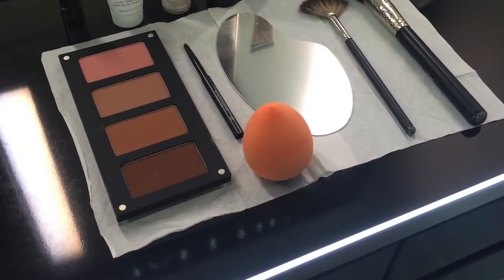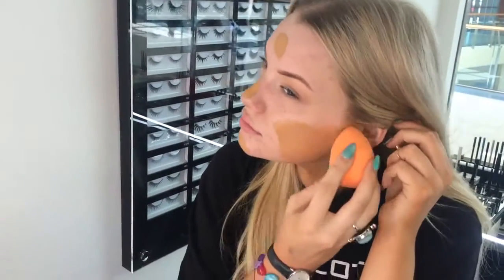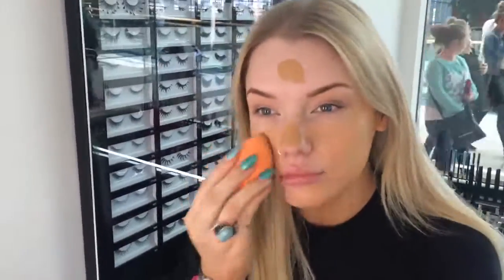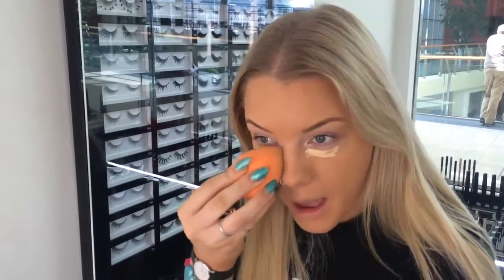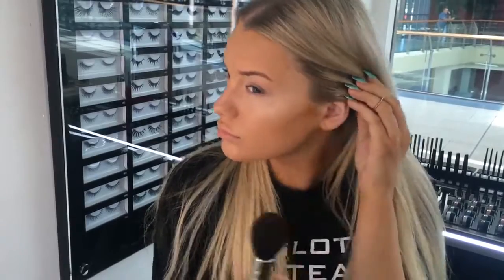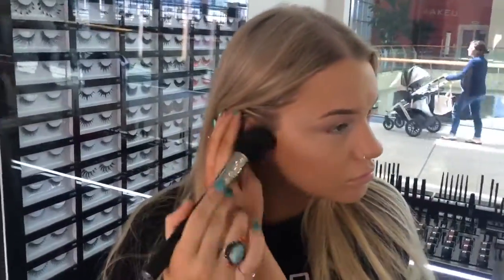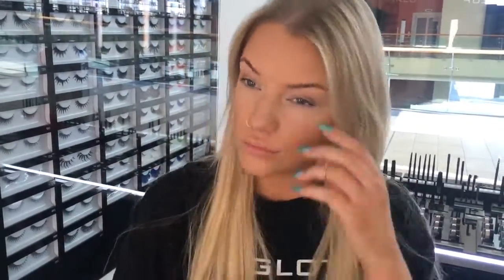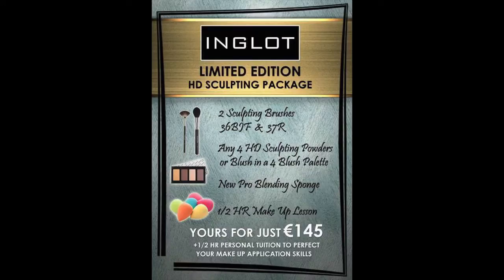Inglot's New HD Sculpt package!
Amazing video from Rebecca O' Donovan Make-Up Artist using our brand new HD sculpt package now available in all our Inglot stores.